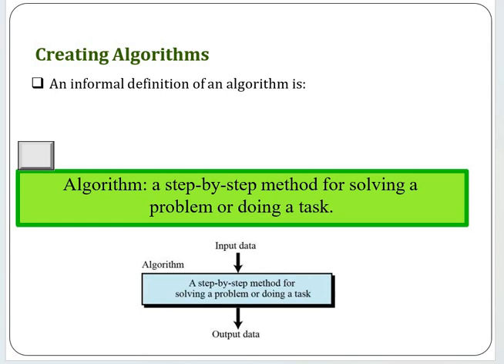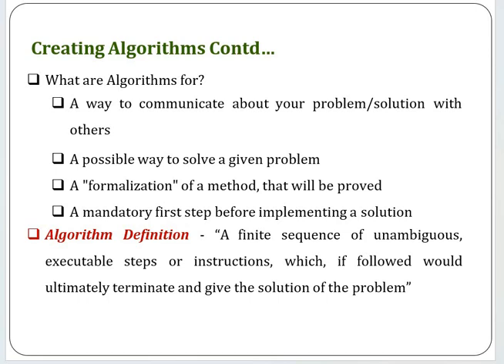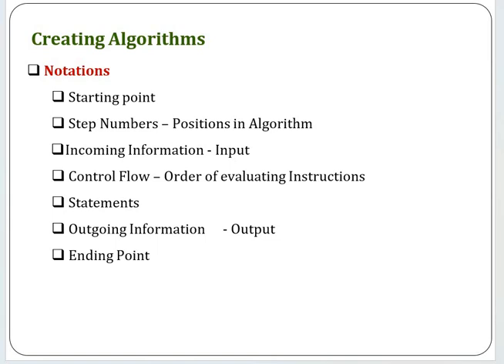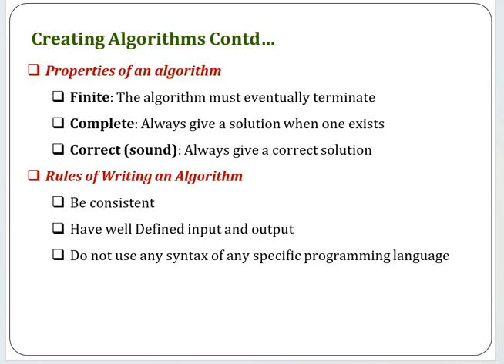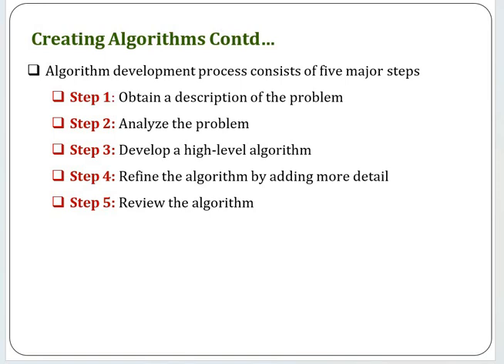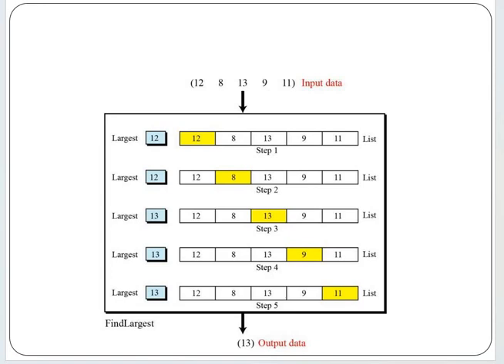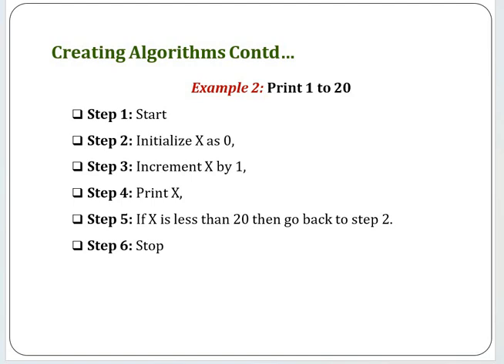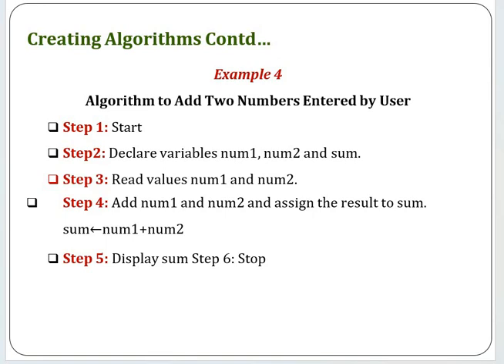Creating Algorithms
Programming for Problem Solving, Basic Programming, Computer Programming, Fundamental Programming